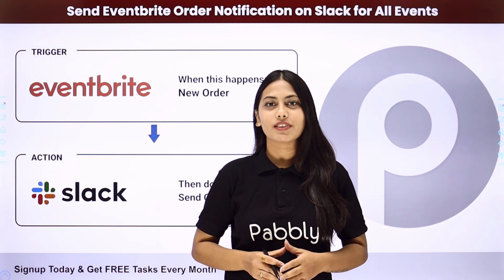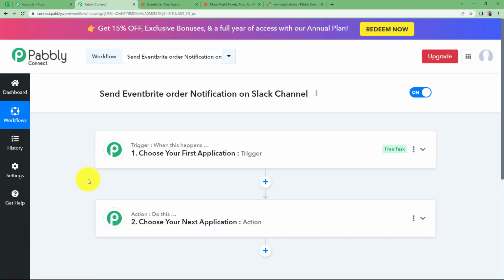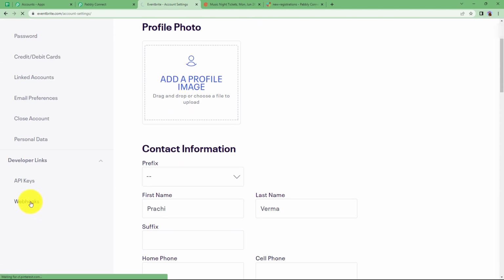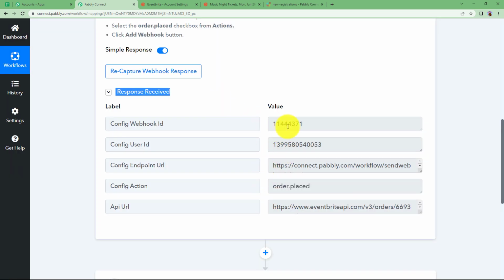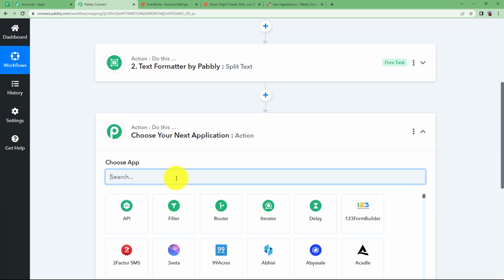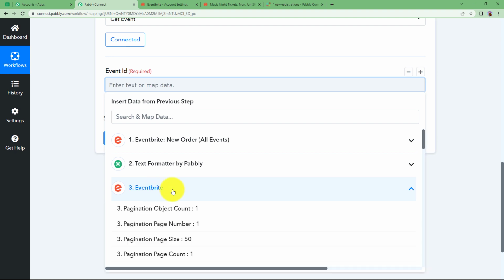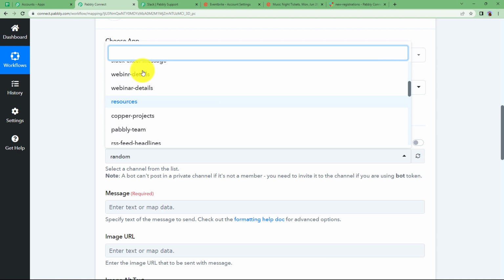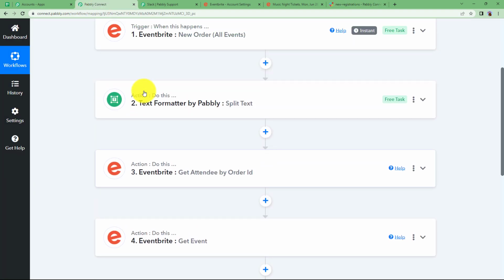How to Send Eventbrite Order Notification on Slack for All Events - Eventbrite Slack Integration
In this video, we will learn how to send Eventbrite order notification on Slack for all event. By connecting Eventbrite with Slack, you can effortlessly notify your team members about new orders for all your events. This integration ensures that important order details are directly shared on Slack, enabling your team to stay informed and take immediate action.

So, here is a step by step process of setting up Eventbrite Slack Integration using Pabbly Connect

1. Automation: Pabbly Connect offers automation capabilities that can help you automate mundane and repetitive tasks. This allows you to save time, money and resources.

2. Integration: Pabbly Connect provides a wide range of integrations so that you can connect different web services with each other. This helps you to create smarter workflow processes and make your business more efficient.

3. Security: Pabbly Connect takes security seriously and provides an industry-standard security system to protect your data and applications.

4. Scalability: Pabbly Connect is highly scalable and allows you to easily add new applications and services to your workflow.

 5. Cost-effective: Pabbly Connect is cost-effective and provides plans for different business sizes.